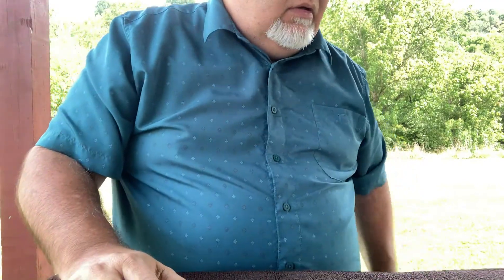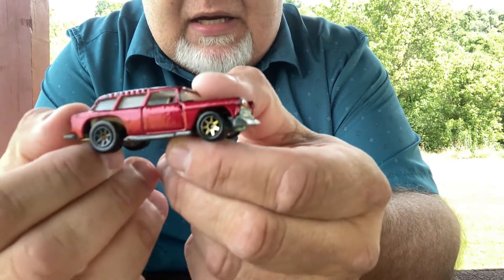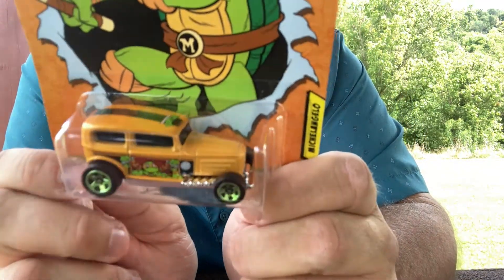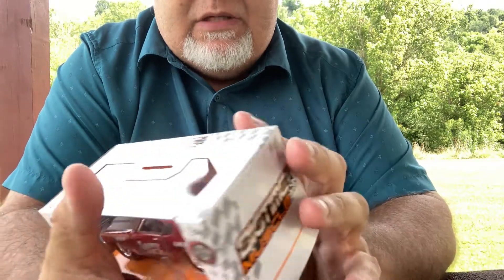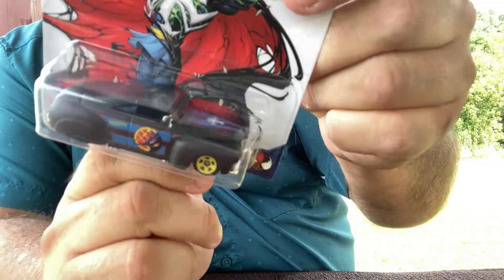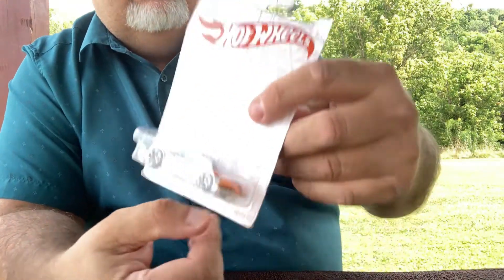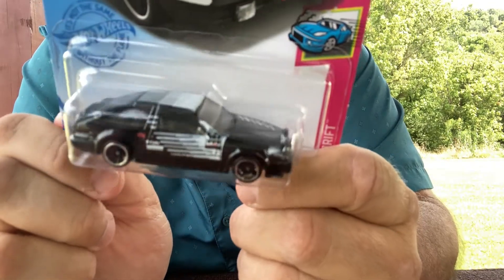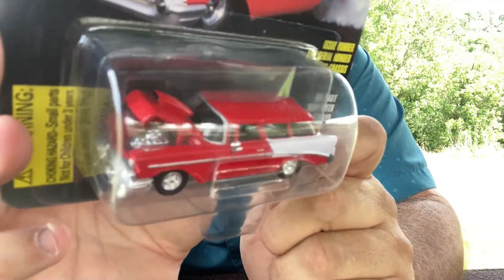FLEA MARKET DIECAST PICKS EPISODE three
Some recent cool diecasts I found while picking a local flea market.